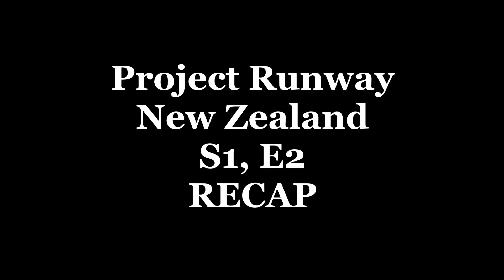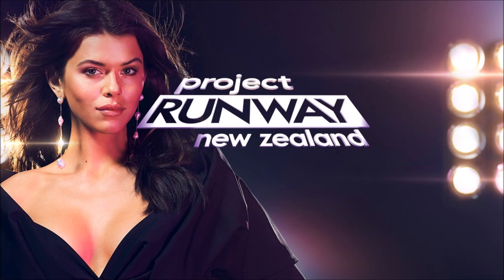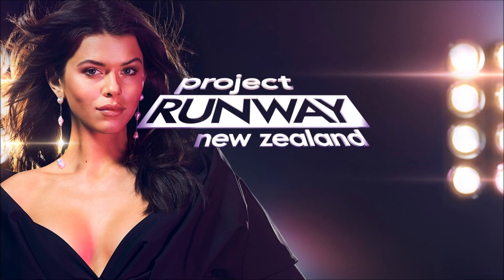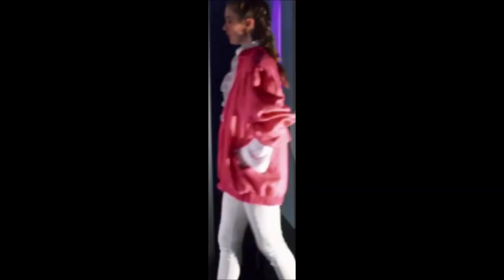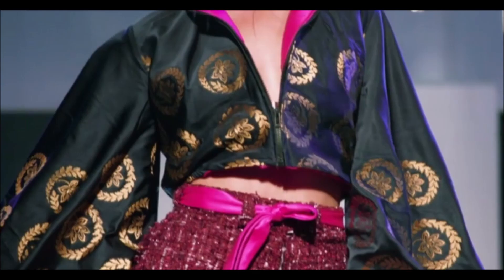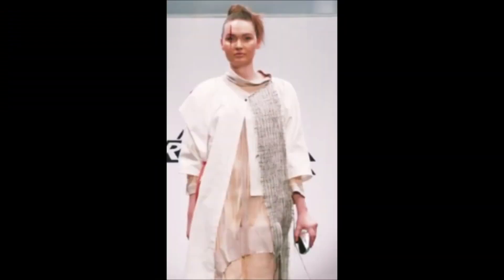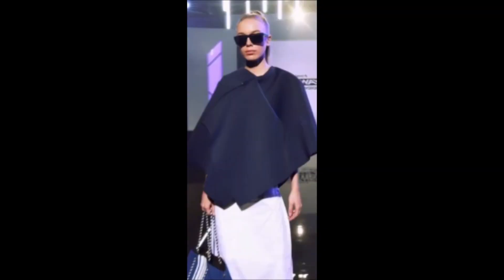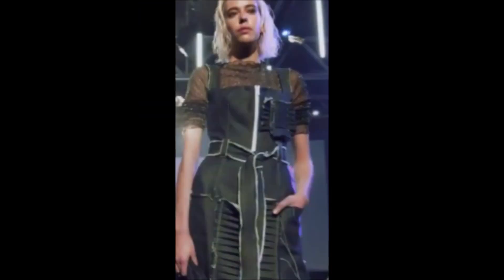Project Runway New Zealand RECAP S1, E2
We recap the show, and see the latest results of Project Runway NZ Airs: Monday evenings at 7:30 on NZTV2
Thanks to TV2 for info and pics